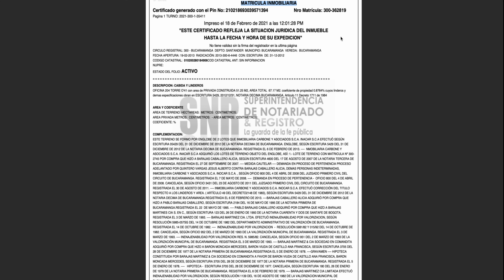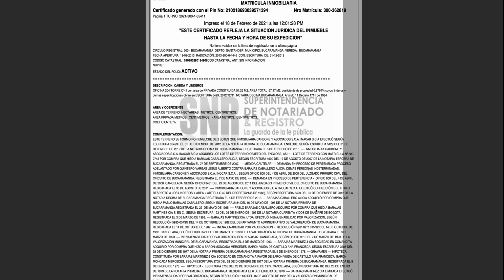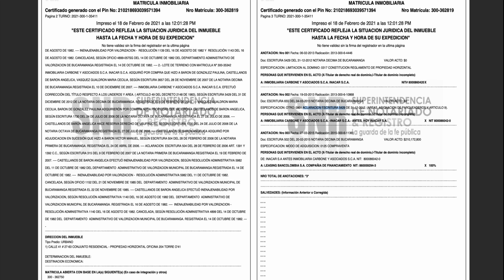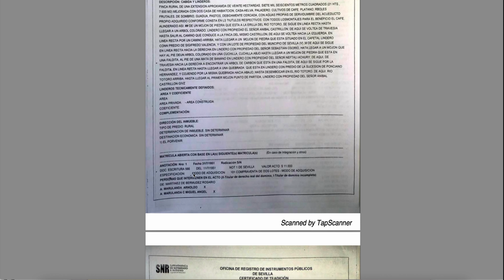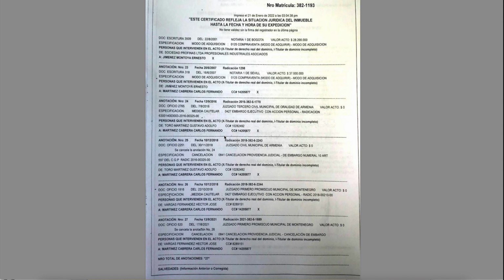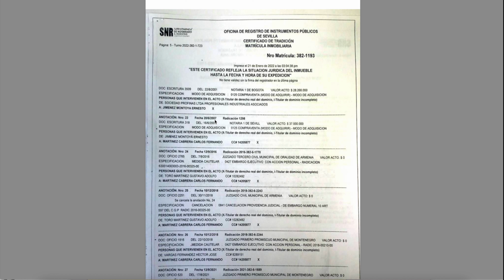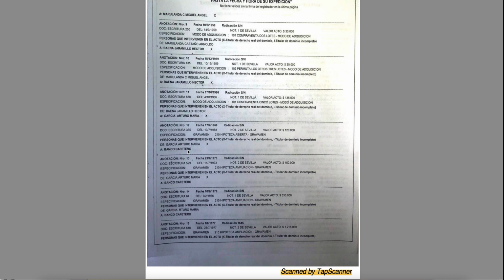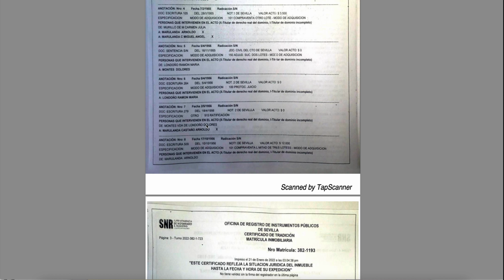5 Important Tips when checking the record of a property in Colombia - Colombia Real estate Series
Buying real estate in Colombia free of liens is one of the most important things to consider before making any deal.

Although I recommend using professional assistance when carrying out a title study, in this video I show you the basic structure of a title certificate, along with 5 TIPS to check to review in a title certificate, so you can know  what the heck are talking about when someone mentions the "Certificate of Tradition and Freedom ".

Discover the 21 most profitable Real Estate Investments in Colombia right now that have benefited real estate investors around the world.